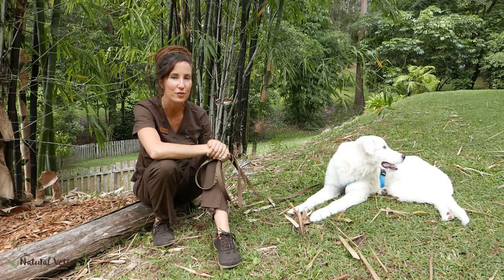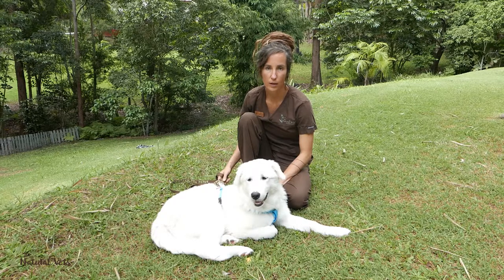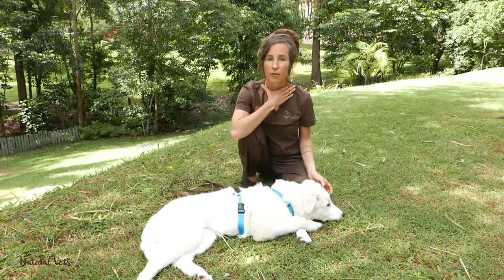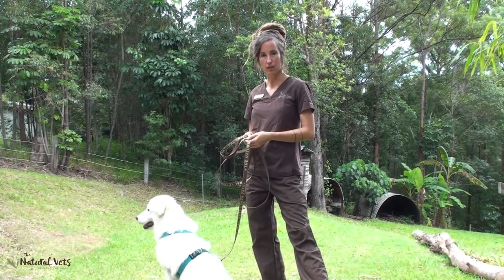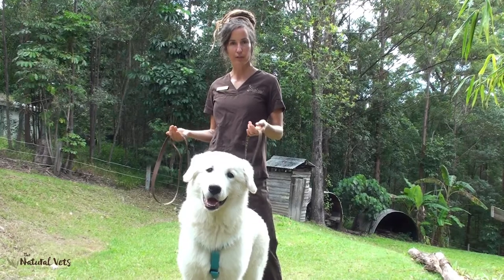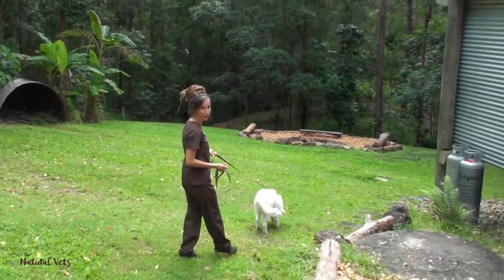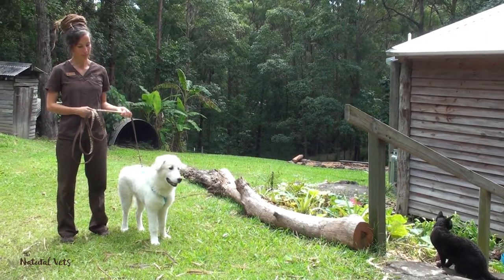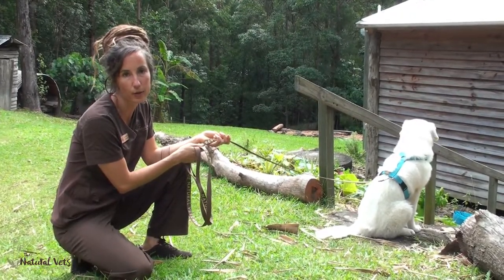Dog Walking Tips - Dr Renee O'Duhring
Do you enjoy 'walkies'? Or is the walking experience difficult, unpleasant or frustrating, for you or your dog?

In our latest video, Dr Renee demonstrates a gentle walking technique that can be implemented by everyone. You will need to invest in a comfortable, well designed harness for your dog, such as the Haqihana harness, and a long (minimum 3m) leash. Watch the video for all our tips on making the walking experience gentle, pleasant and fun for everyone.

If you are inspired to change your walking experience with your dog purchase your Haqihana harness  in store at out Forest Glen clinic or online today:

The Natural Vets is a dedicated holistic veterinary practice on the Sunshine Coast in Queensland, Australia. For further information or to make an appointment with one of our fabulous vets, please contact The Natural Vets at:
* address: 338 Mons Road, Forest Glen, QLD 4556